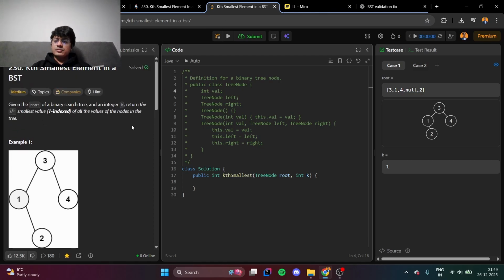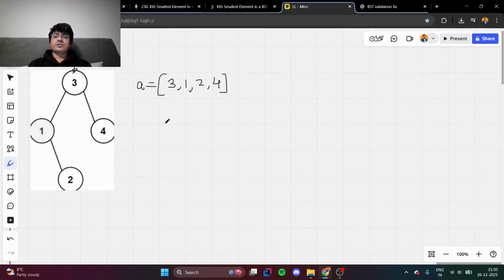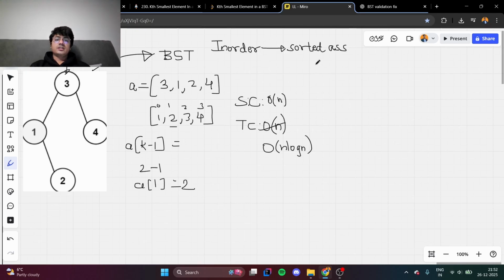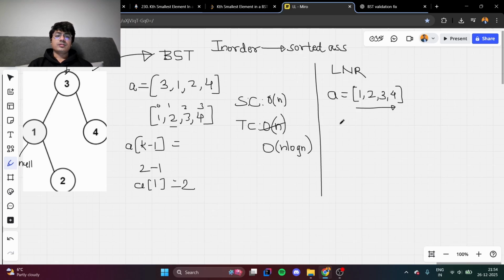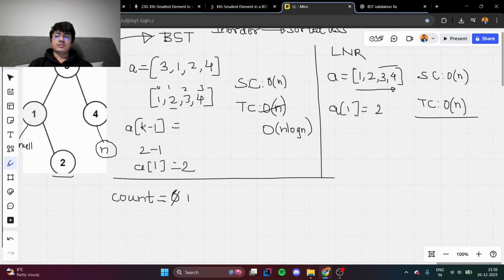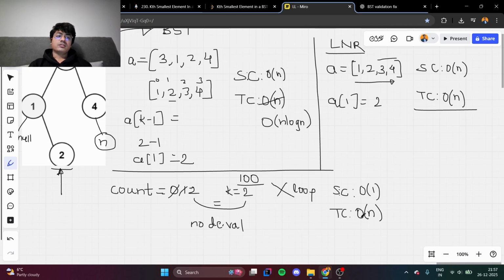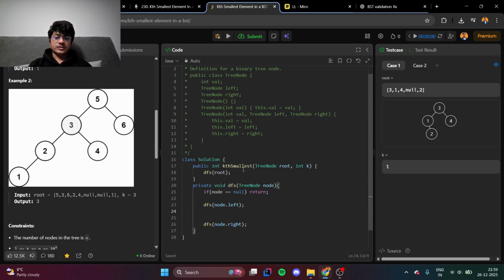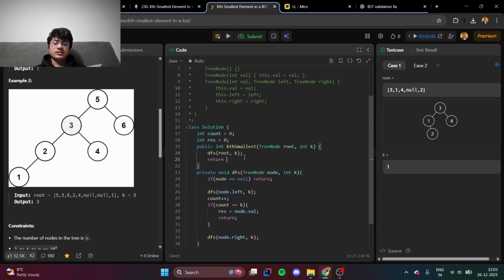Leetcode 230 - Kth Smallest Element in a BST in Java